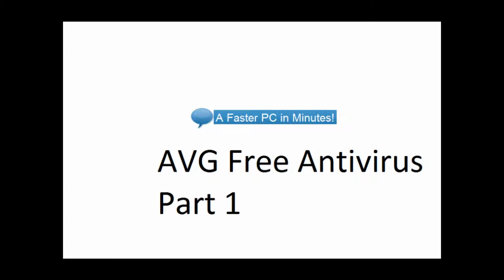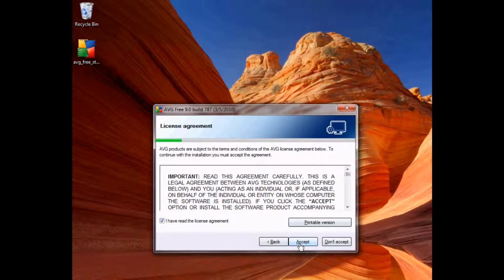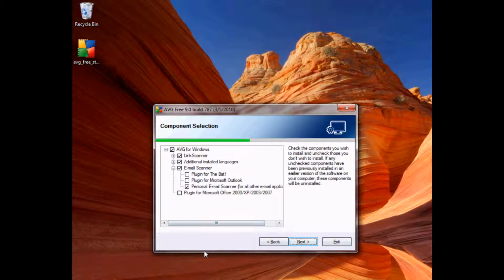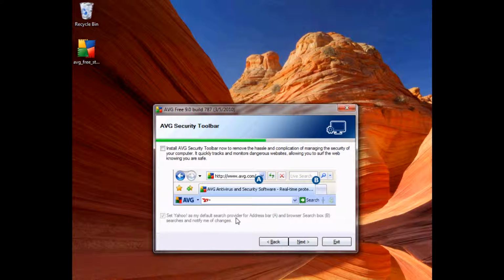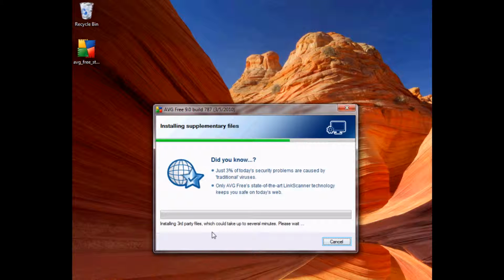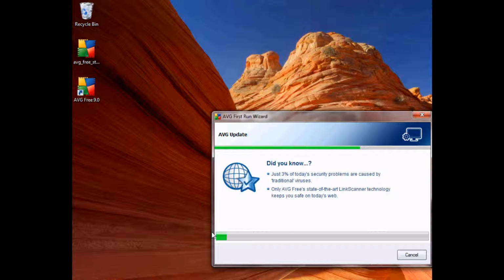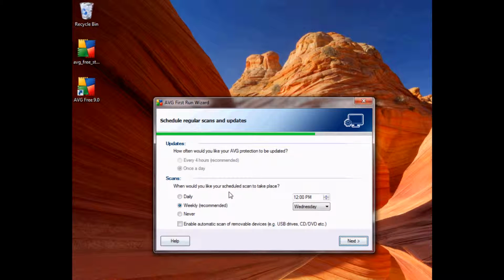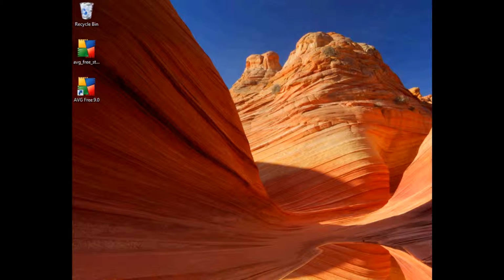Installing AVG Part 1 by Faster PC in Minutes